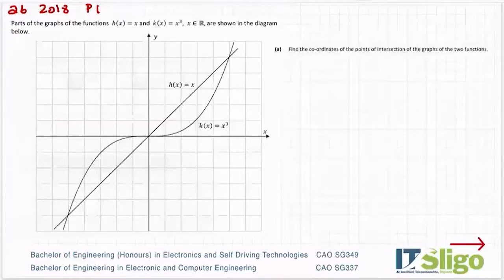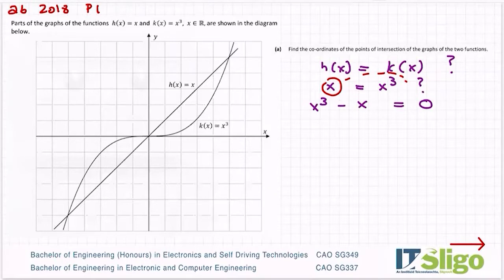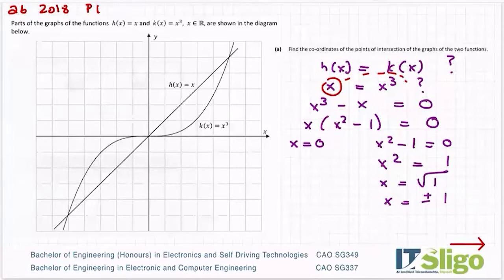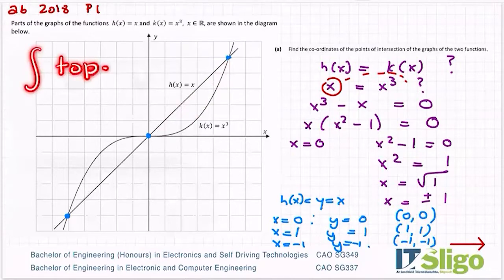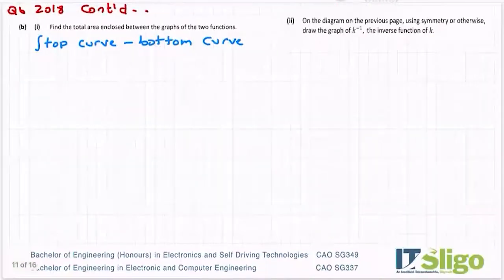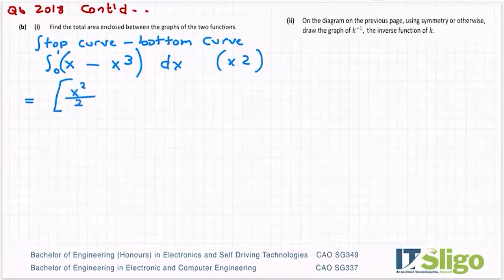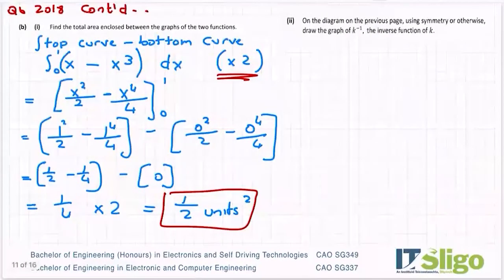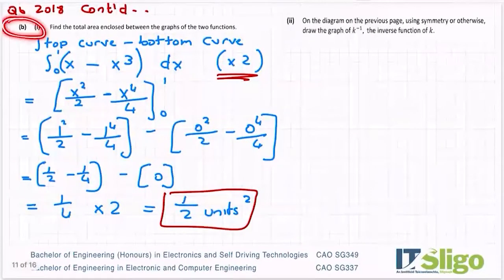Integration Q6 2018 Paper 1 Leaving Cert Higher Level Maths